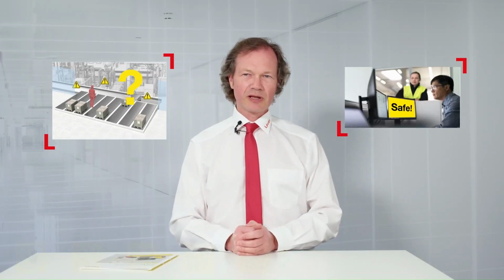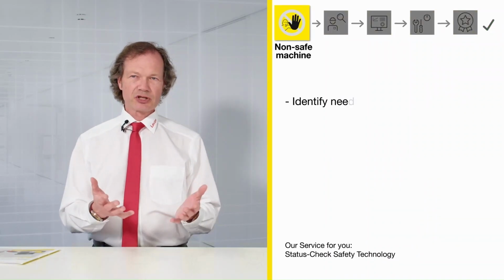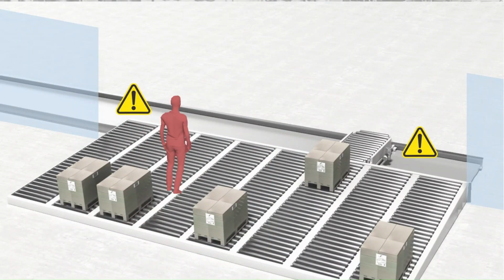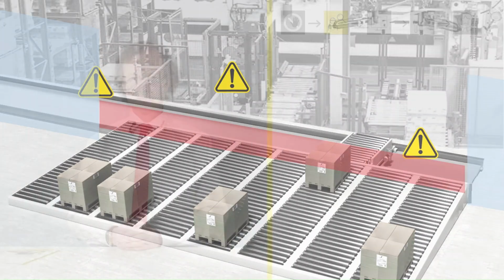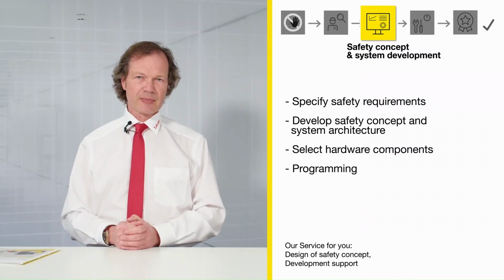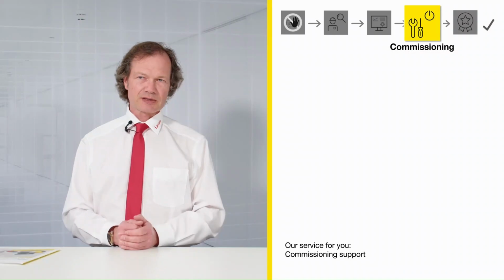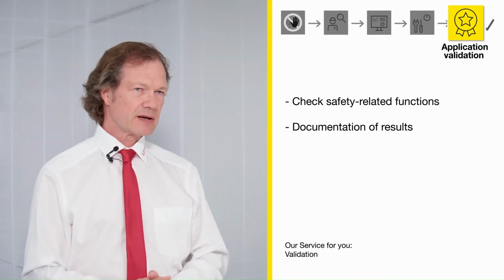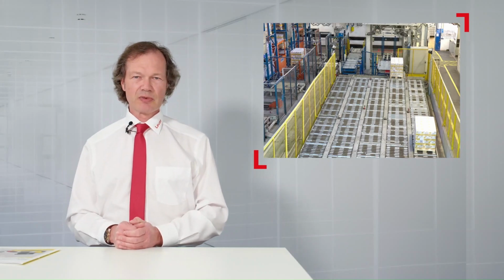The path to a safe machine – Safety Solutions Talk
Welcome to our second Safety Solutions Talk! In this short video series, we will show you how you can overcome challenges in the implementation of safety concepts in a simple way.

Today it's all about the path to a safe machine!

- Do you know how safe your machine or system is today?
- And do you know the steps you need to take to make a machine safe?

Find out from our safety expert Andreas Glasenapp, using an example, what the path to a safe machine looks like - and how our services and solutions can help you along the way.

By the way: In the next episode, you will find out more about "Access monitoring at material transfer stations".

We are an international sensor expert in automation technology.